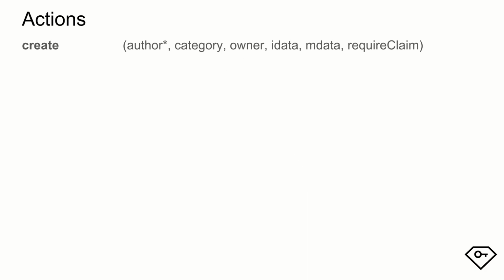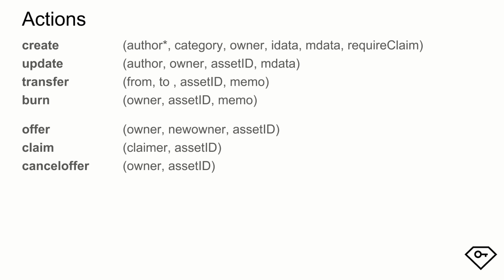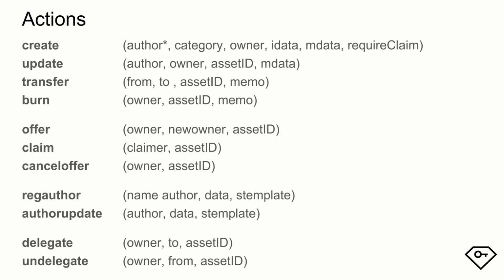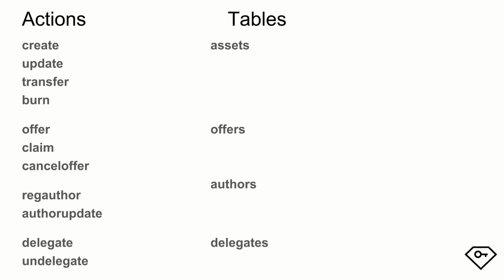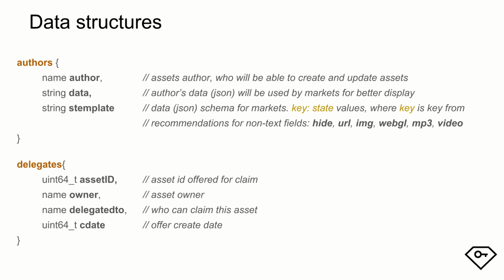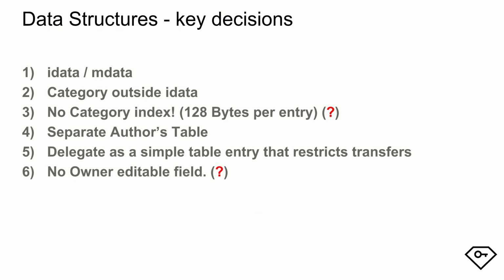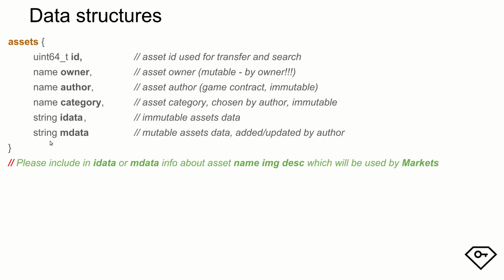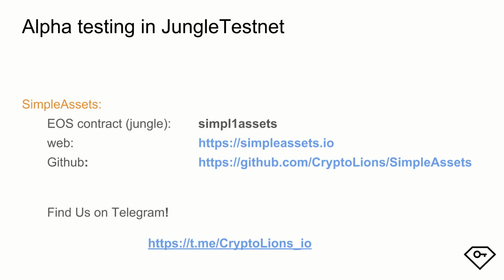Technical Introduction to Simple Assets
CryptoLions is an EOS Block Producer based in Ukraine.  We strive to make EOS more valuable by building projects that improve the ecosystem, by setting the standard for transparency and accountability, and by popularizing EOS all over the world.